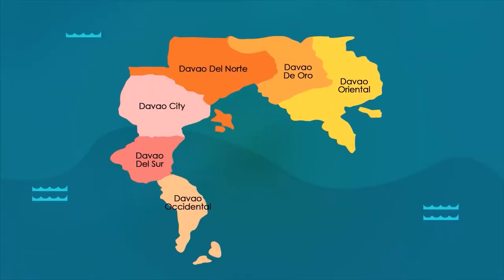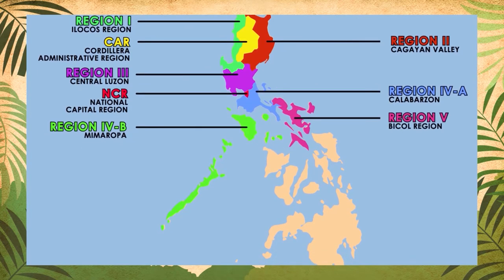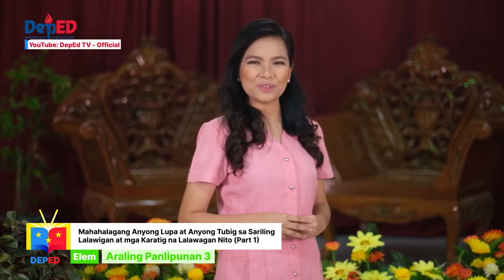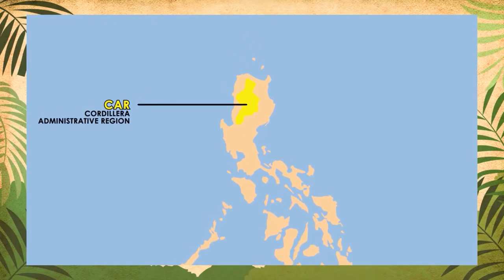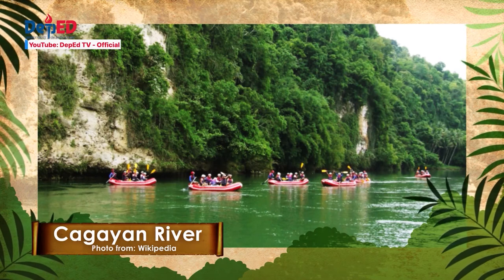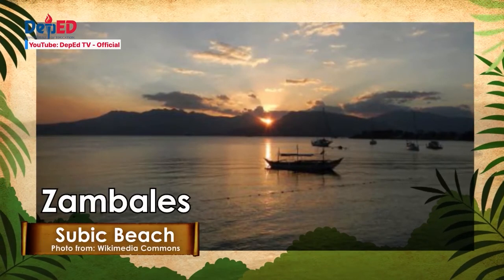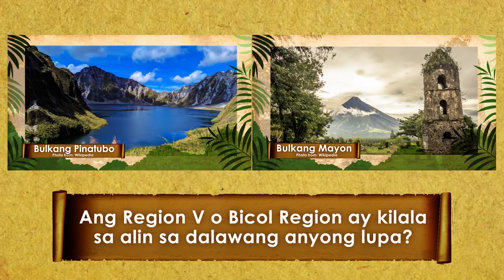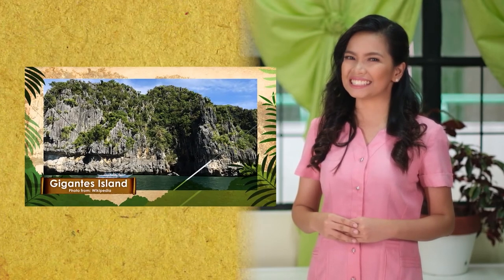Grade 3 Araling Panlipunan Q1 EP11:Halaga ng Lupa at Tubig sa Lalawigan at Karatig na Lalawigan Nito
Grade 3 Araling Panlipunan
Q1
Ep11: Mahahalagang Anyong Lupa at Anyong Tubig sa Sariling Lalawigan at mga Karatig na Lalawigan Nito (Part 1)
Teacher: Laiza Dalit